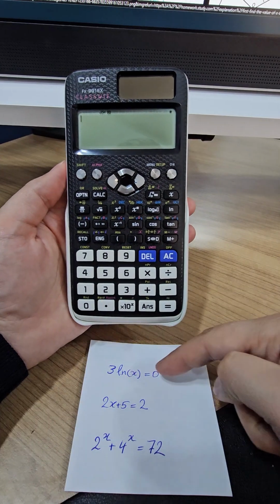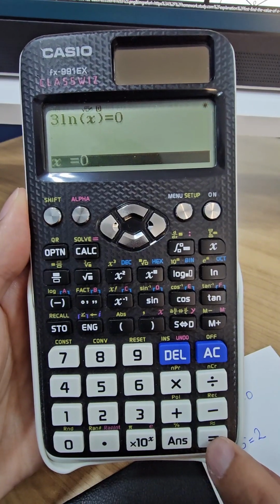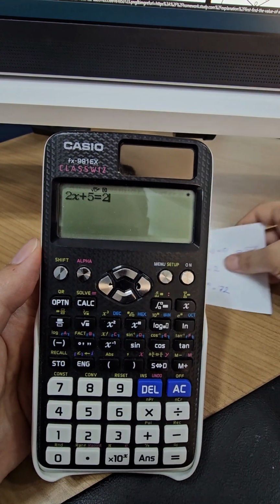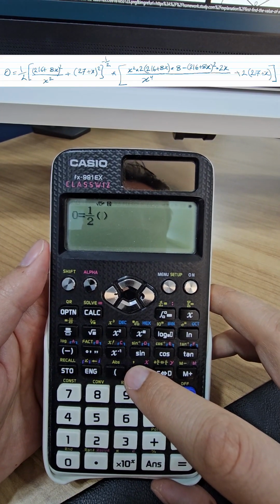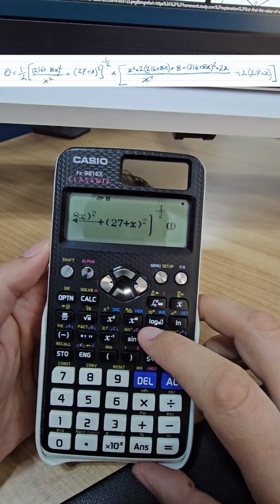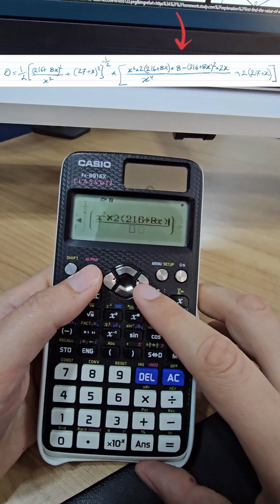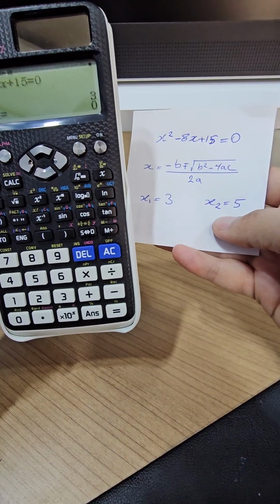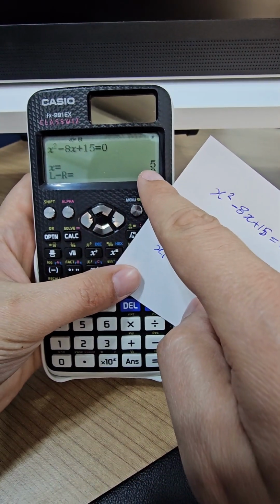Solving for x value using Casio calculator